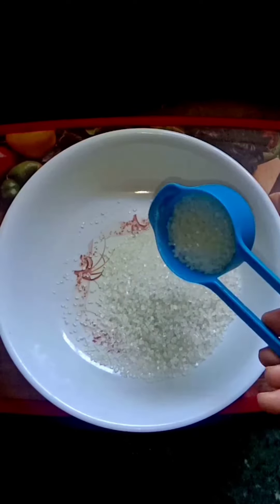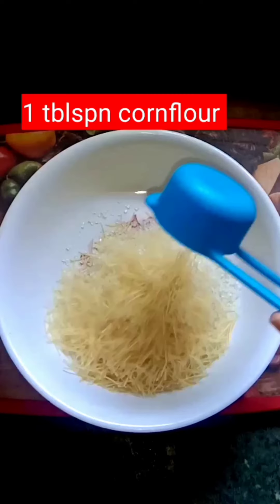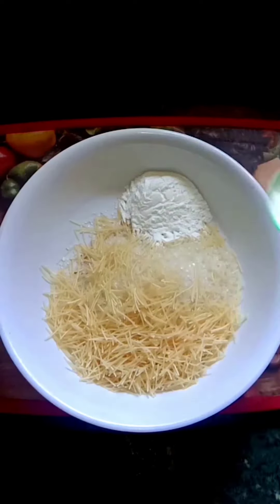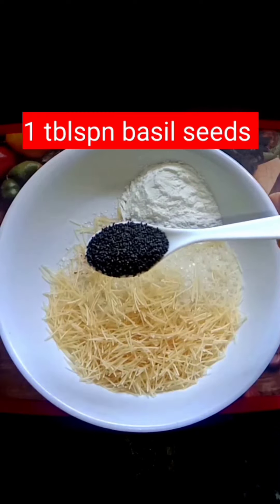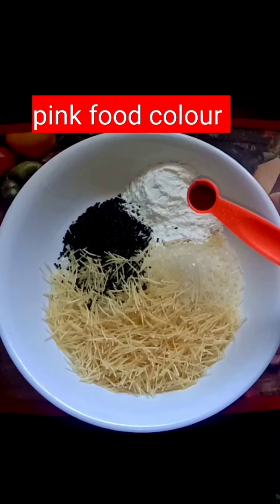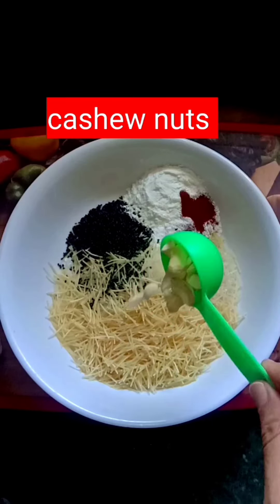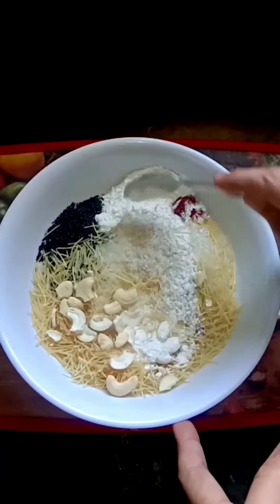falooda recipe 😋 how to make falooda premix at home fallooda easy recipe ll falooda premix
Saba cooking fallooda recipehow to make falooda fallooda summer special how to make falooda premix at home how to ramzan special iftar special